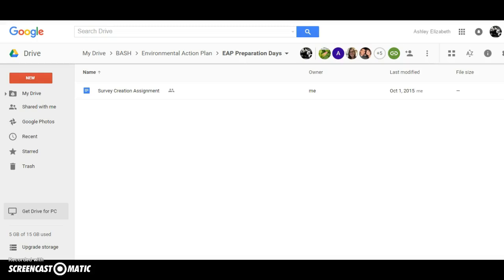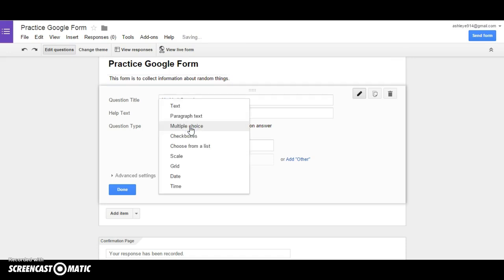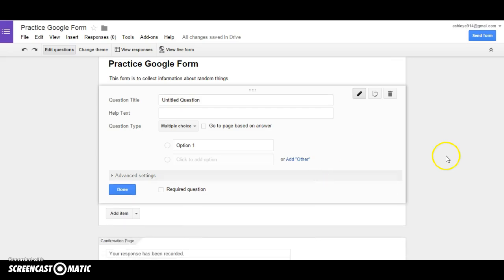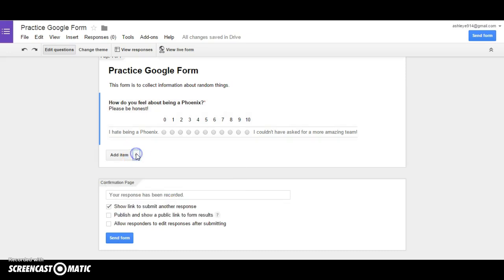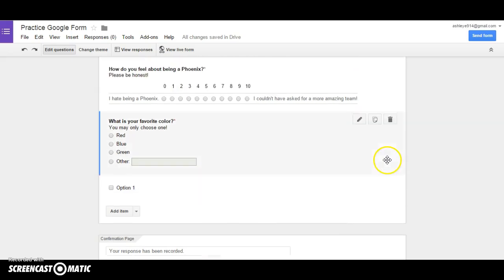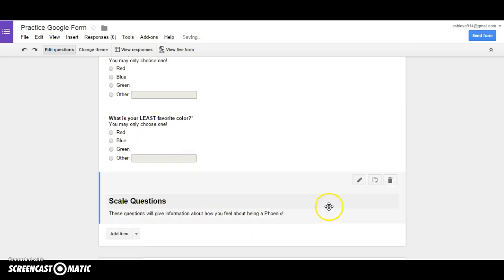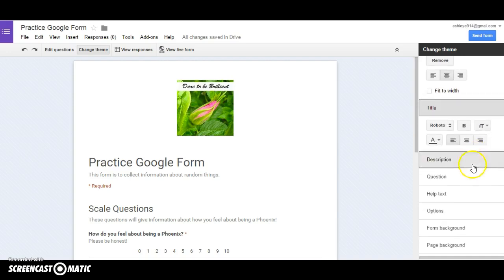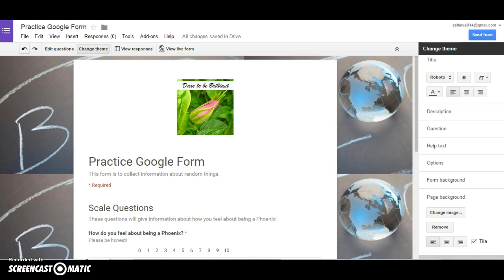How to Create a Google Form